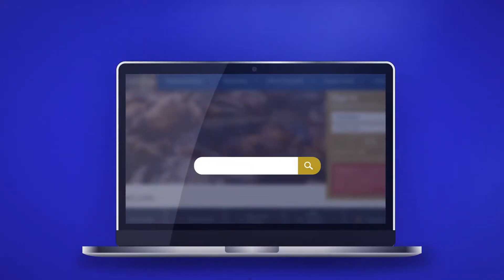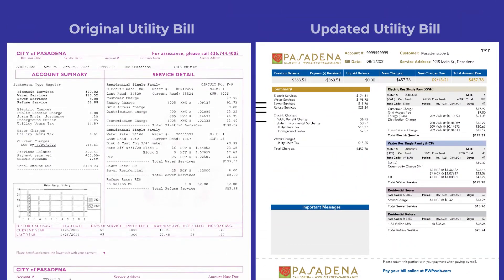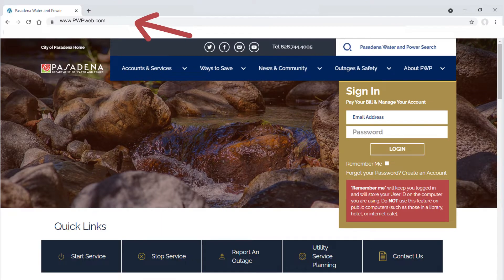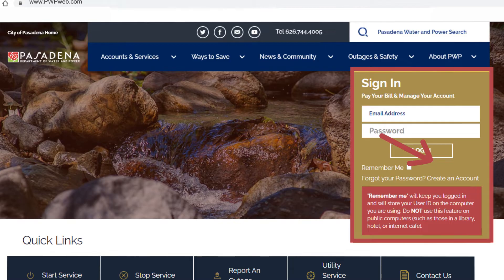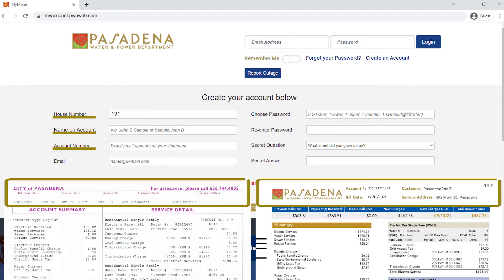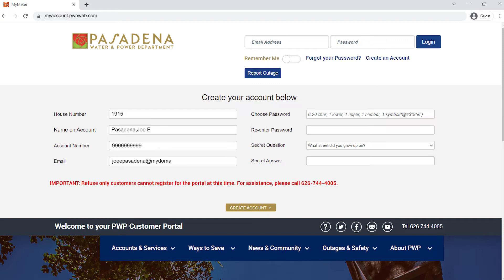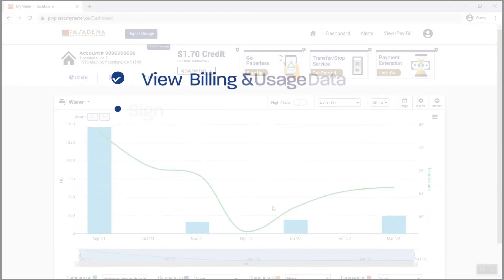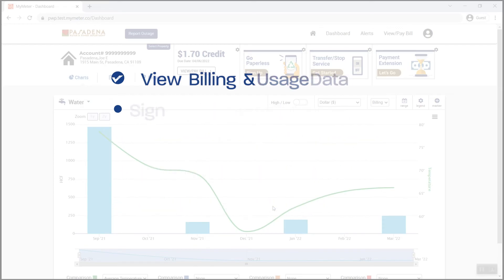How to Log-in: New PWP Customer Portal Registration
Check out PWP's new online customer portal and use this instructional video to learn how to log-in.